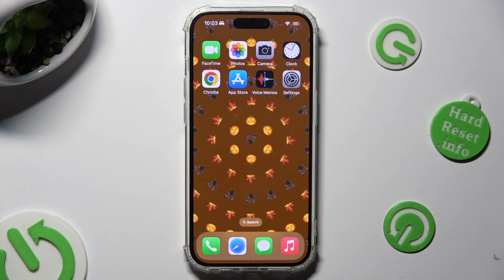How to Minimize Screen on iPhone 15 Pro?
Maximize your multitasking capabilities on the iPhone 15 Pro by learning how to minimize the screen. Whether you want to switch between apps with ease or keep an eye on multiple tasks, this tutorial will guide you through the steps to minimize the screen on your iPhone 15 Pro. Join us to boost your productivity!

How to Reduce Screen Size on iPhone 15 Pro?
How to Minimize App Windows on iPhone 15 Pro?
How to Keep Multiple Apps Open on iPhone 15 Pro?
How to Activate Screen Minimization on iPhone 15 Pro?